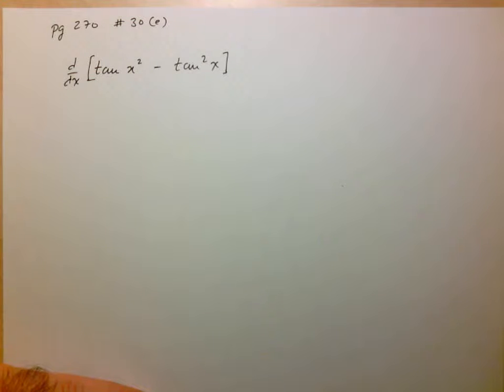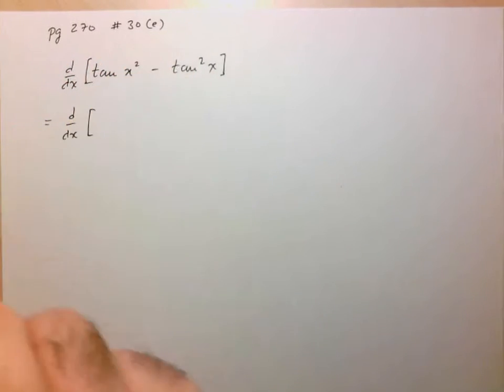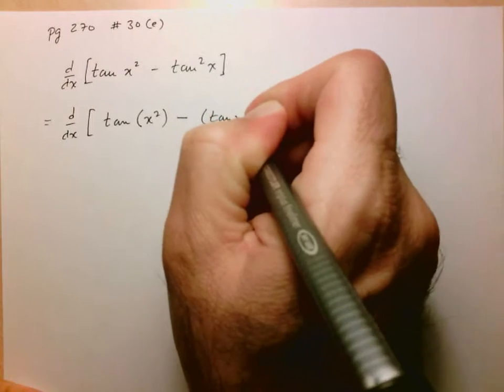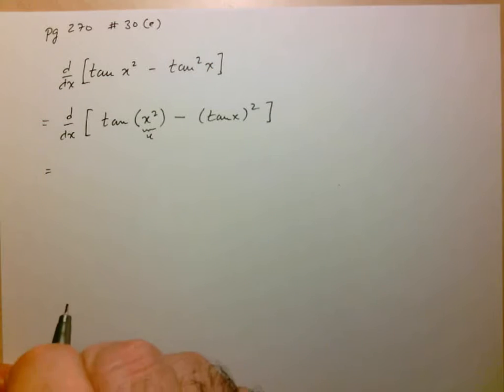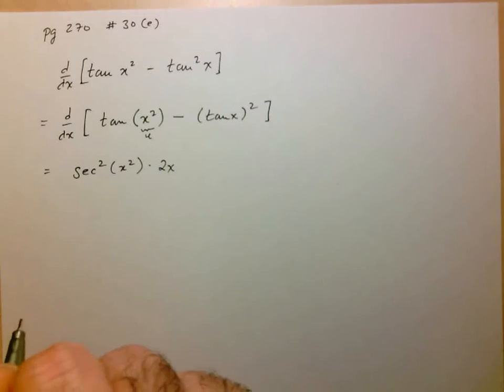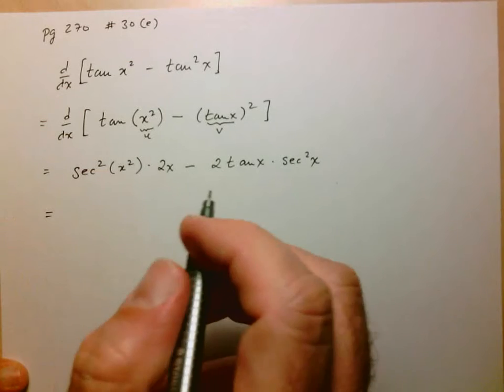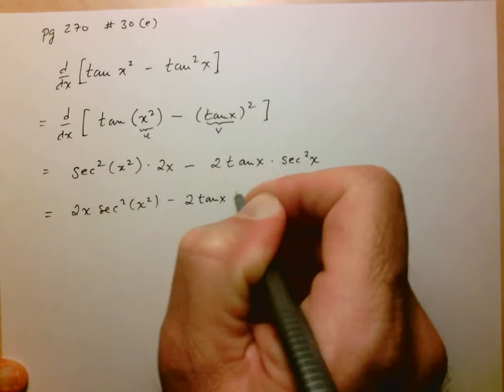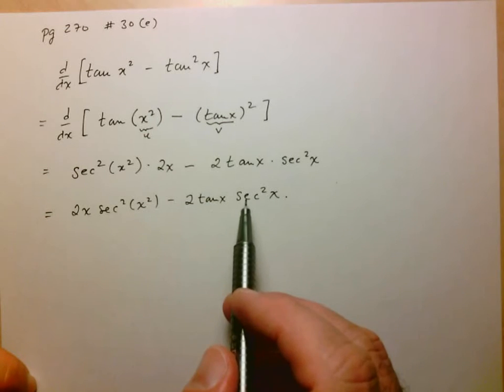MCV4U pg 270 no 30e